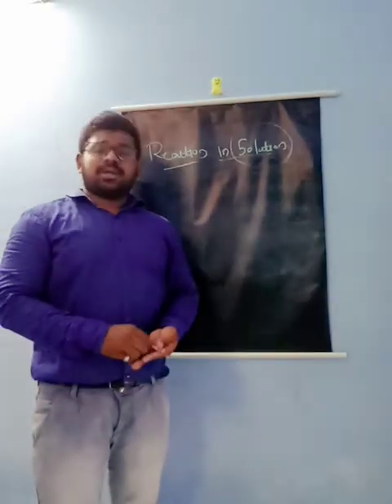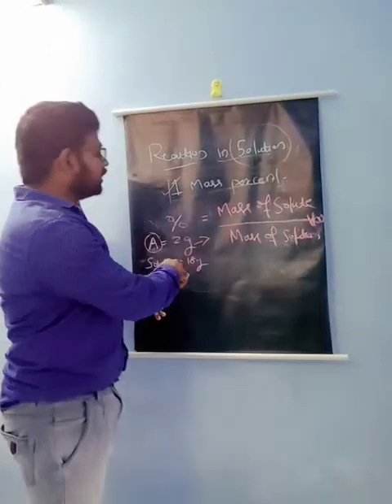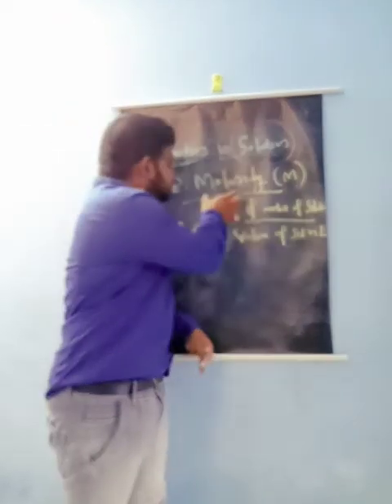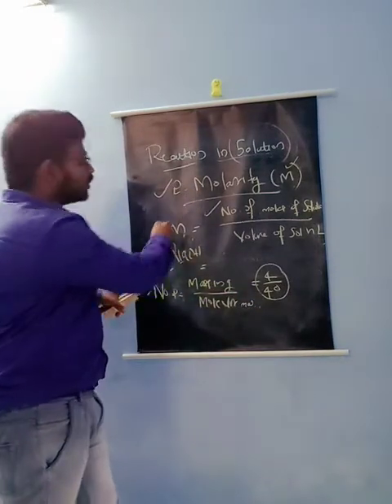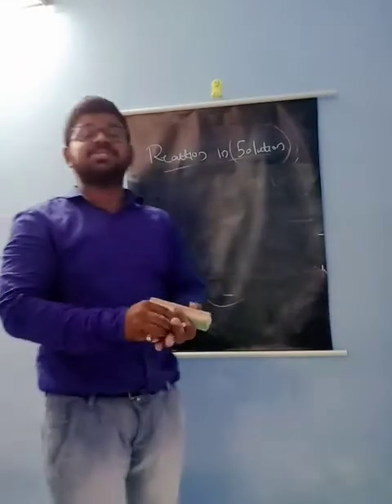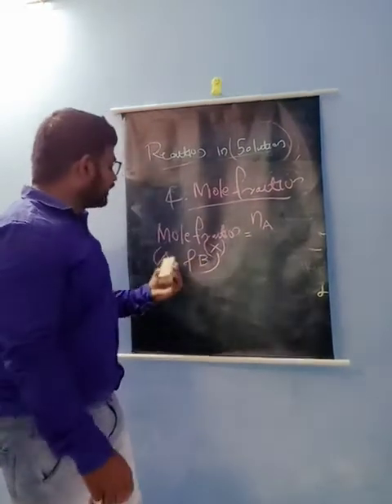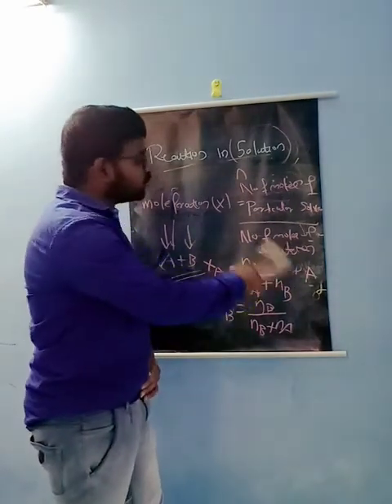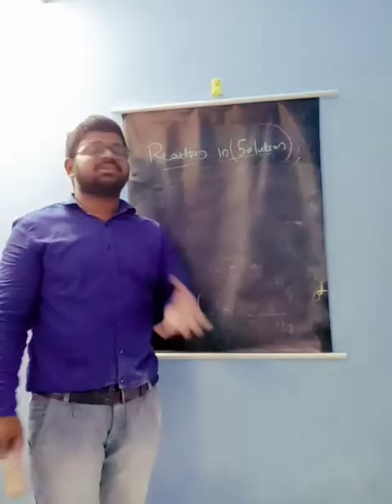Reaction in solutions